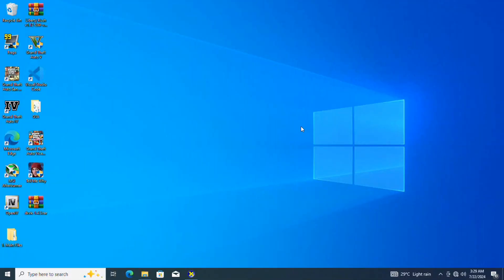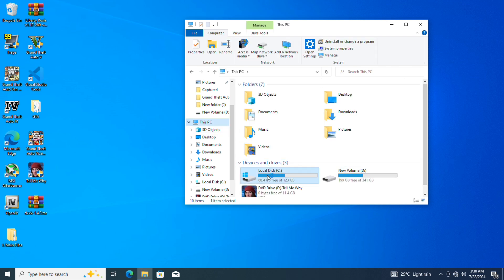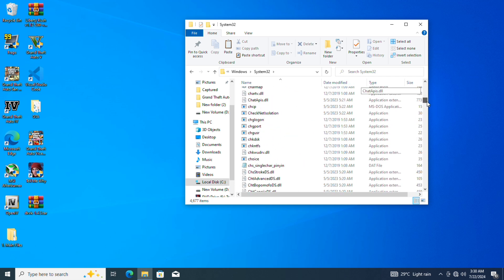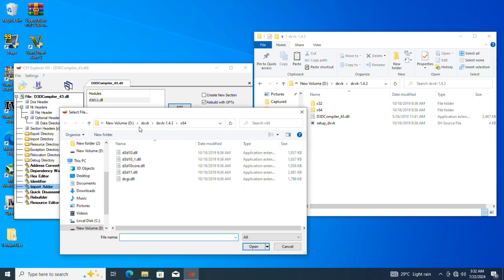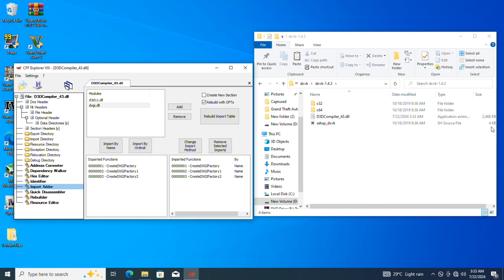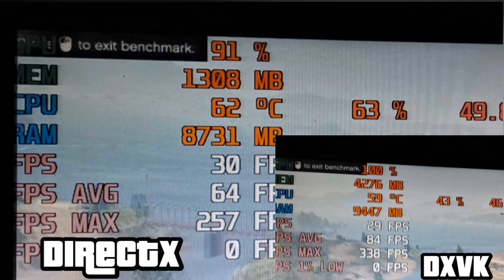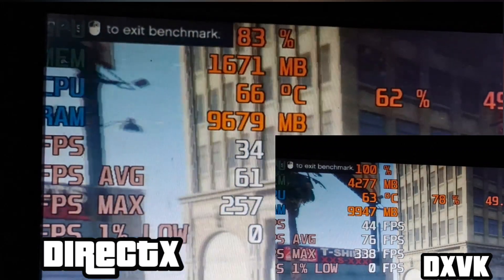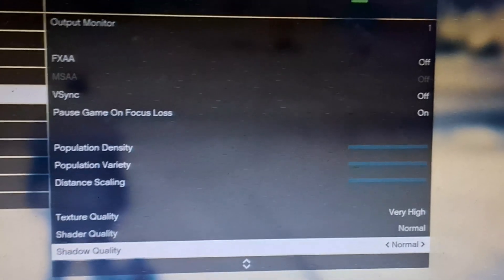How to install DXVK in GTA 5 with comparison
get dxvk and cff explorer suite